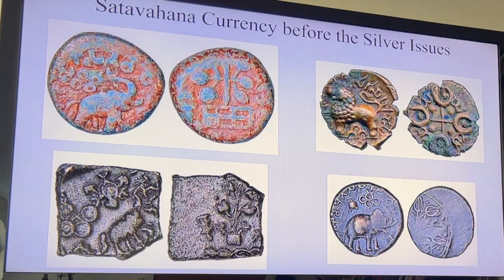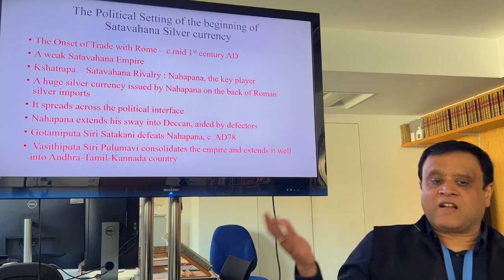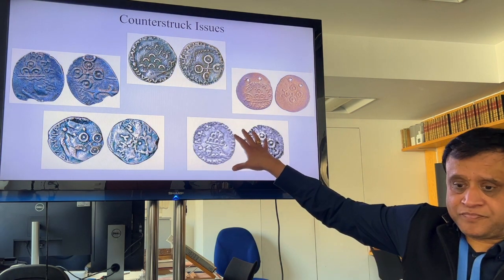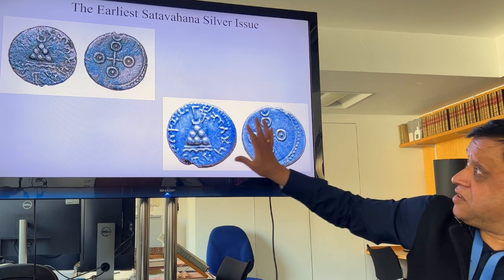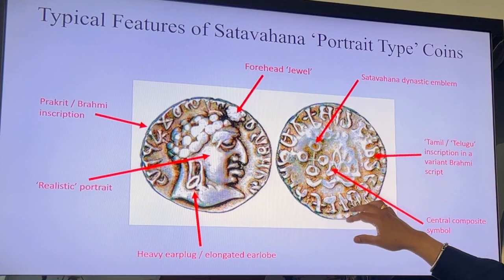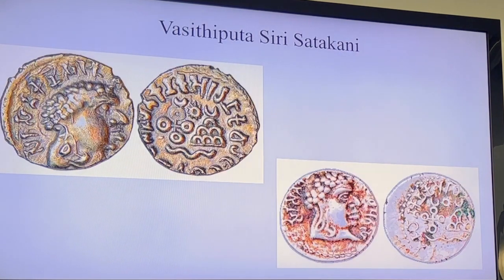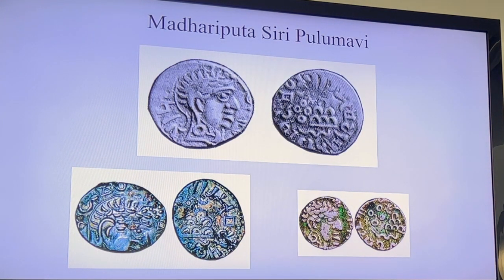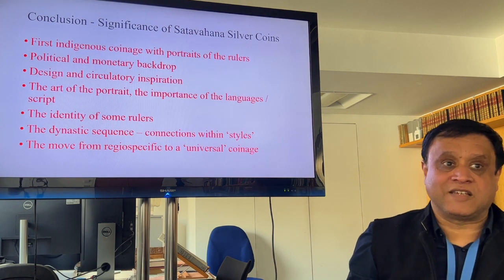Shailen Bhandare: Satavahana silver coins – new insights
Shailen Bhandare addresses the Oriental Numismatic Society on coins of the Satavahana dynasty of ancient India as part of the ONS 2023 UK Study Day at Oxford.